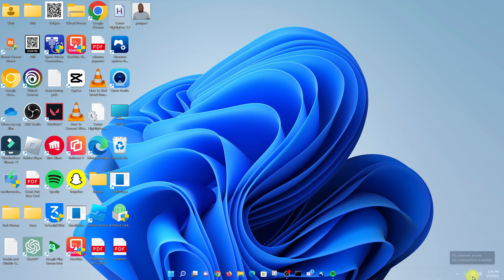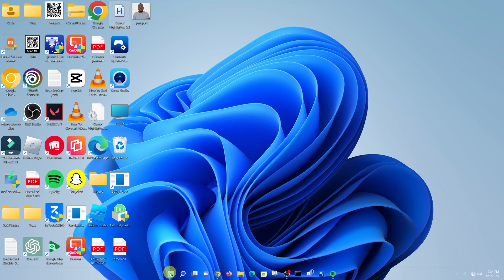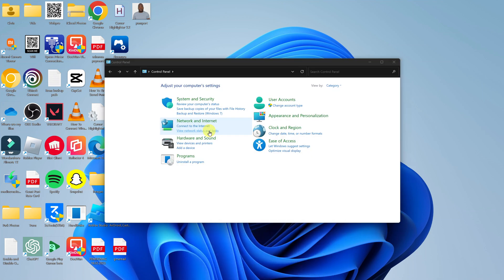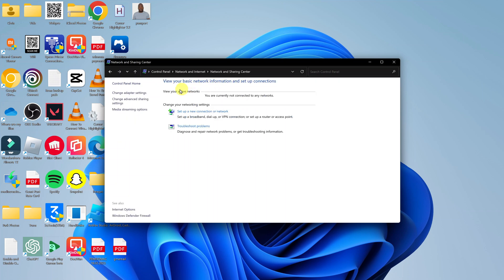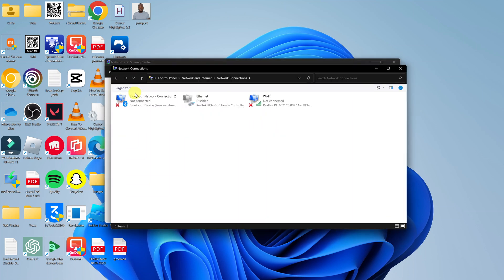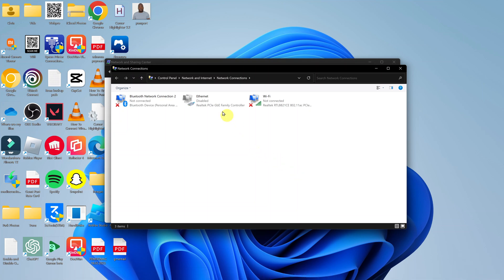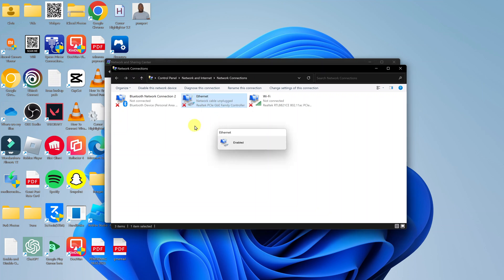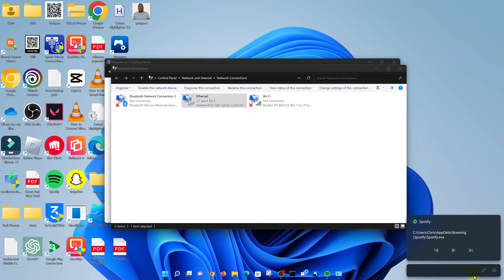How To Enable Ethernet On Windows Computer (Cable Plugged In)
In this step-by-step tutorial, learn how to enable Ethernet connection on your Windows computer when the cable is plugged in.

Whether you're experiencing connection issues or just want to ensure your Ethernet connection is properly configured, this guide has you covered. Get your Ethernet connection up and running in no time.

Enable Ethernet On Windows Computer (Cable Plugged In):
How To Enable Ethernet On Windows Computer With Cable Plugged In:
How To Activate Ethernet On Windows Computer With Cable Plugged In:

If your Ethernet cable is connected, but you still have no internet, it is likely that the Ethernet option has been disabled.

Step 1: To enable, simply go to the Start menu and type in "Control Panel". Click on the Control Panel option to open it.

Step 2: In the Control panel dialog box, click on "Network and Internet", then on "Network and Sharing Center" option.

Step 3: On the left-hand side of the "Network and Sharing Center" page, click on "Change Adapter Settings". Here, you should see the Bluetooth, Ethernet and Wi-Fi options. The Ethernet option should be greyed out, because it has been disabled.

Step 4: Click on the "Ethernet" option once to select it, then right-click to reveal its menu options. Select "Enable" by clicking on it. This should restore your Ethernet connection.

Cell Phone Tripod Adapter